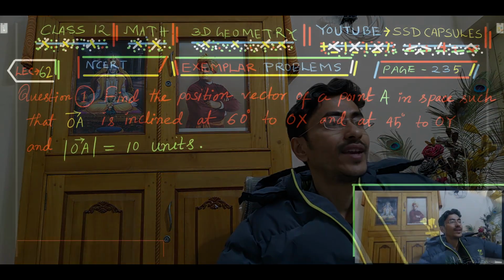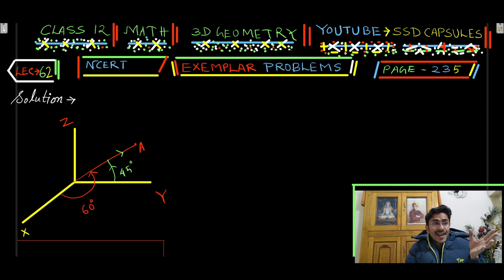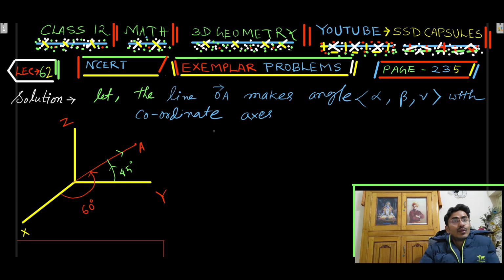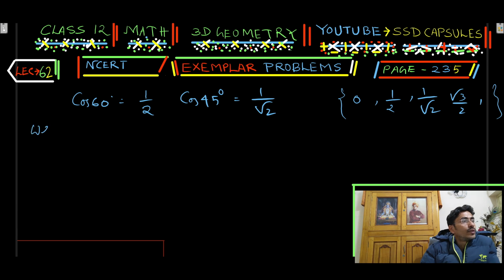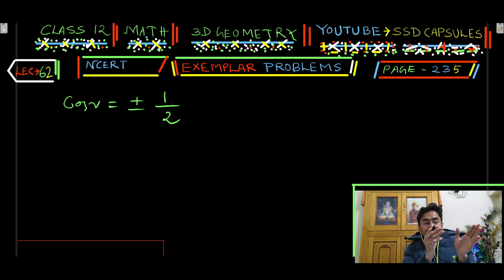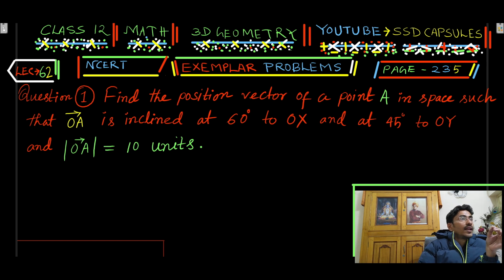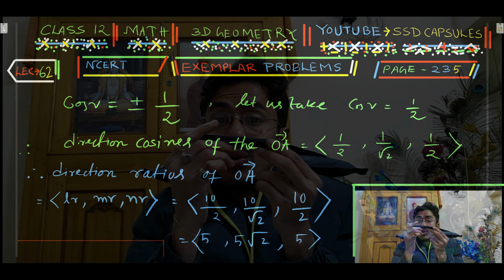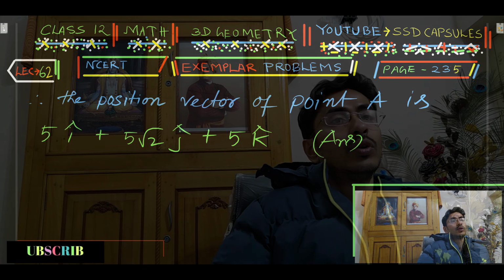NCERT EXEMPLAR CLASS 12 MATH CH 11 Q 1 3dgeometry LEC 62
🔥EXEMPLAR PROBLEMS CLASS 12 MATH -- PAGE 235 -- QUESTION 1
CBSE 12TH BOARD EXAMS JEE NVS KVS TEACHER RECRUITMENT EXAMS
🔥FIND THE POSITION VECTOR OF A POINT A IN SPACE SUCH THAT VECTOR OA IS INCLINED AT 60 DEGREE TO OX AND AT 45 DEGREE TO OY AND MAGNITUDE OF OA VECTOR  = 10 UNITS

0. ANGLE BETWEEN TWO PLANES -- explained with NEITHER pen NOR paper, only with REAL LIFE MATHEMATICAL MODELS --
1. SKEW lines explained with REAL LIFE mathematical MODELS --

2..  HARDCORE KEY concepts of 3d geometry in a EASY approach So that any  viewer with minimum basics ALSO can understand ABSTRACT concepts of MATH

3..LINK OF FULL PLAYLIST -- GEOMETRY CAPSULES--

🔥I will try to divide the whole video into small CHAPTERS for your convenience so as you can watch according to your need also .. :)
      CHAPTER 0 : outline of problem discussed  .. , FROM 00:00 MIN TO 01:16 MIN OF main video
      CHAPTER 1 : Q (1) SOLVED , FROM 01:16 MIN TO 11:18 MIN of main video